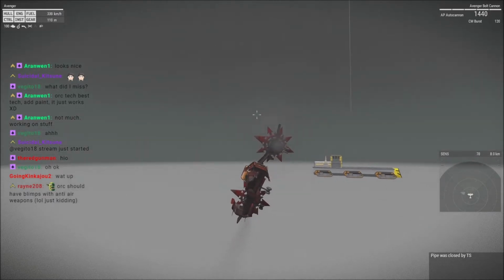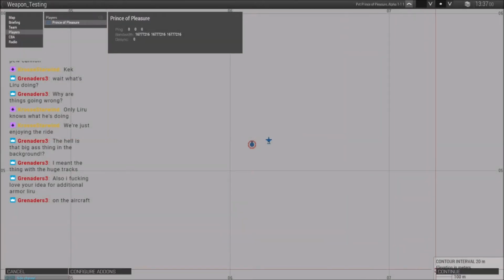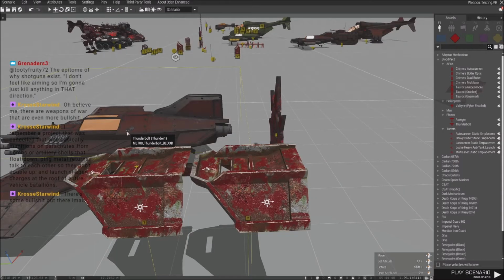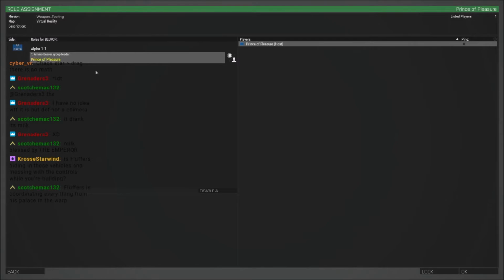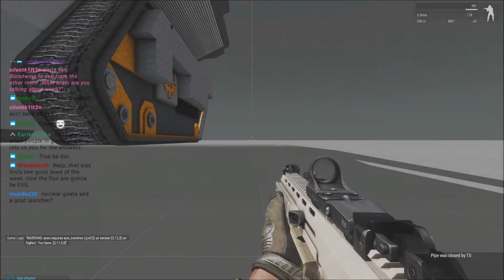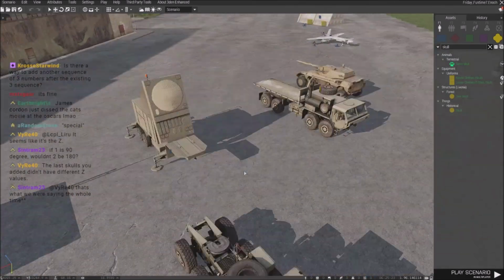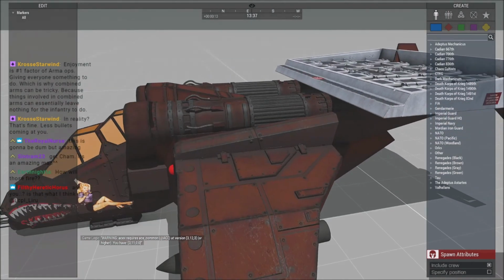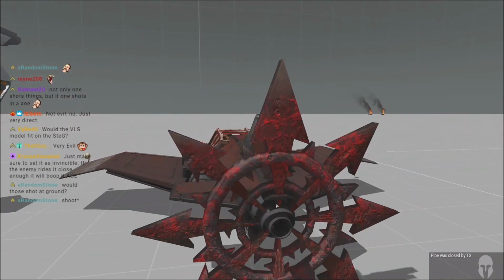Mission Development Making Heretical Aircraft VOD 2/9/2020